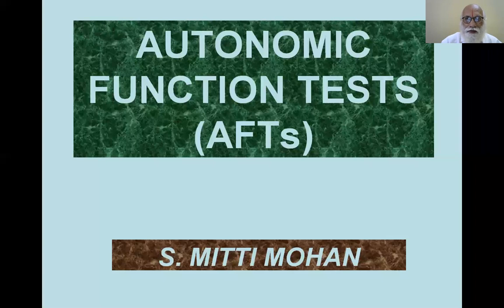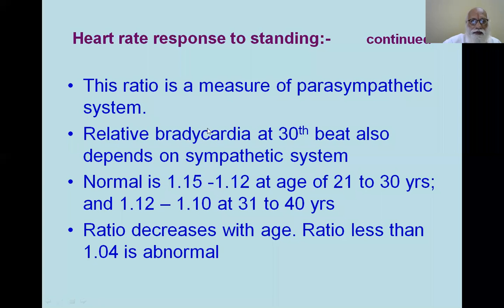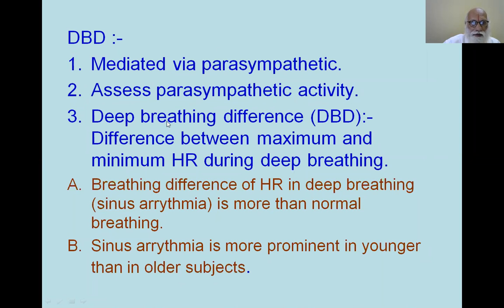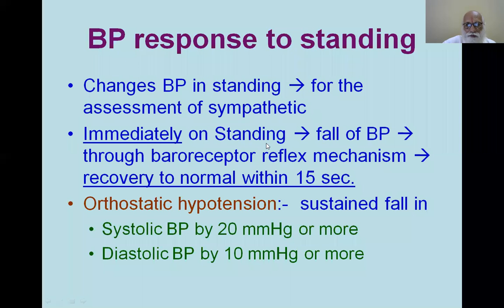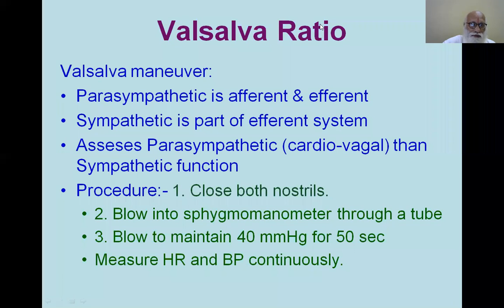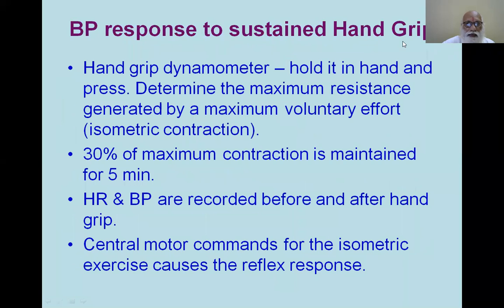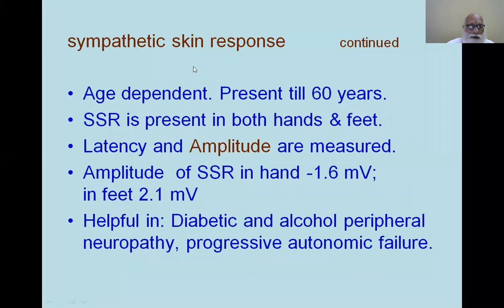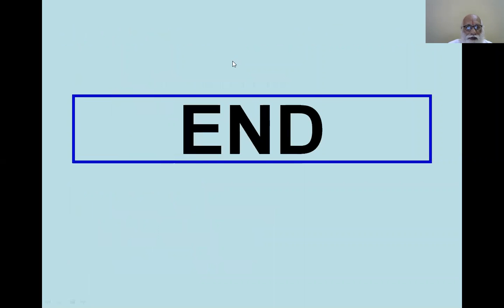Prof Dr S Mittimohan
Autonomic function tests part 1